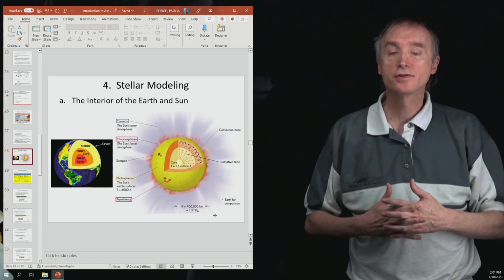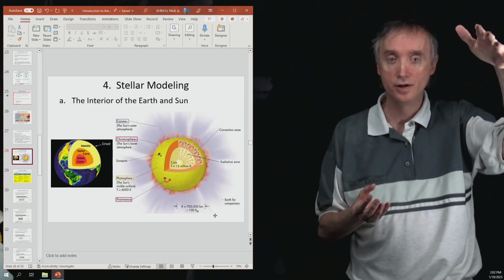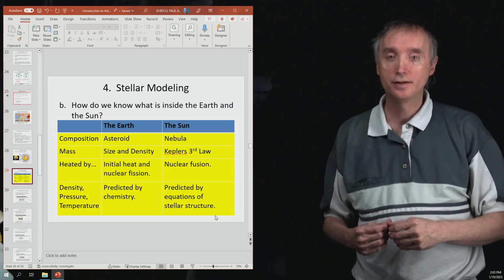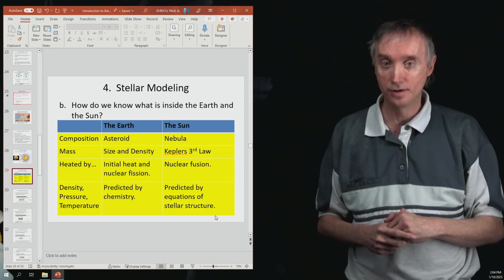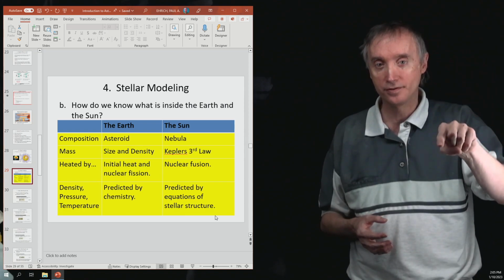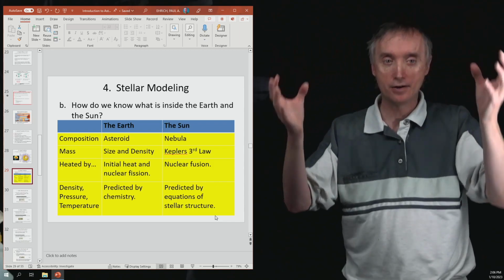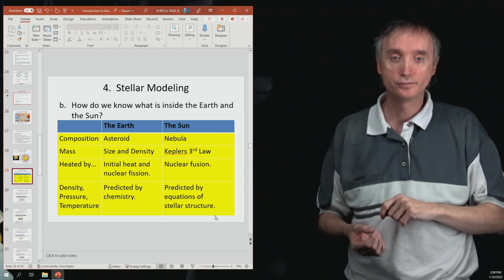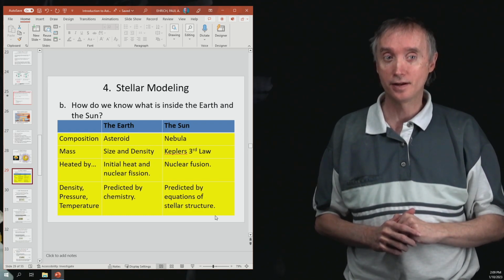Ast 15 11 How We Know What is Inside the Sun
In this segment of lesson 15 we compare the inside of the Earth with the inside of the Sun.